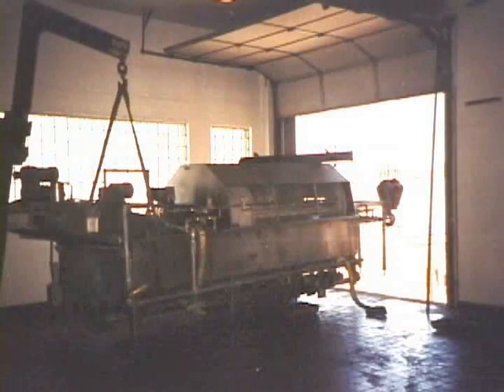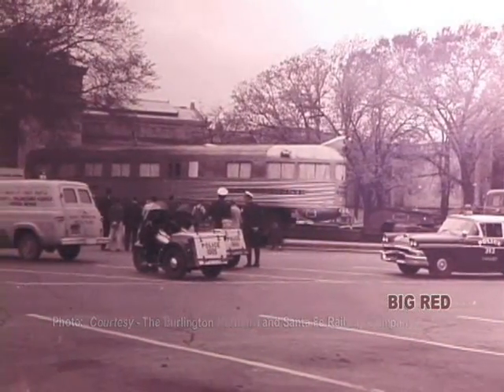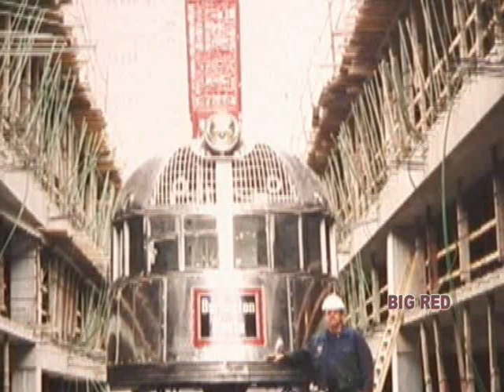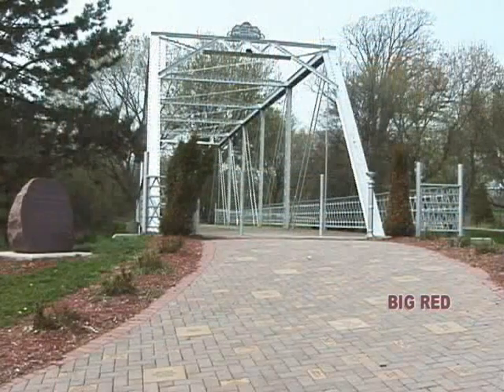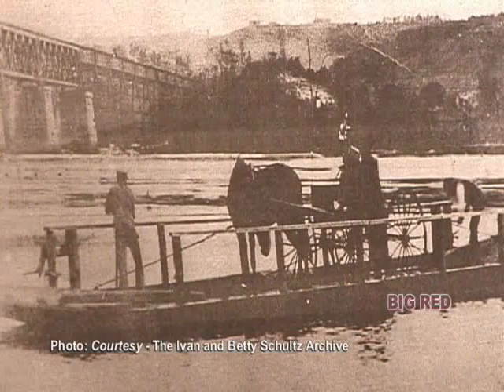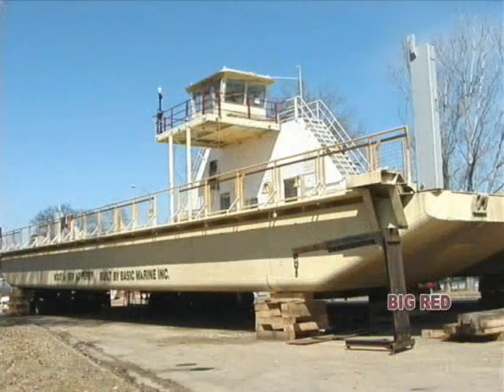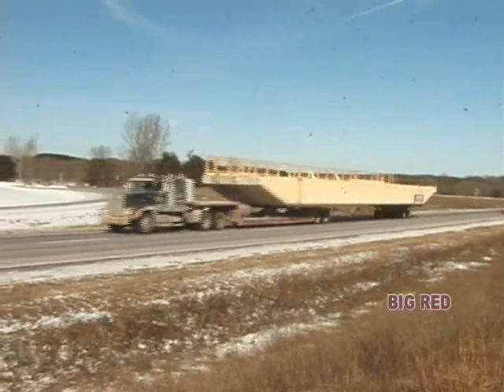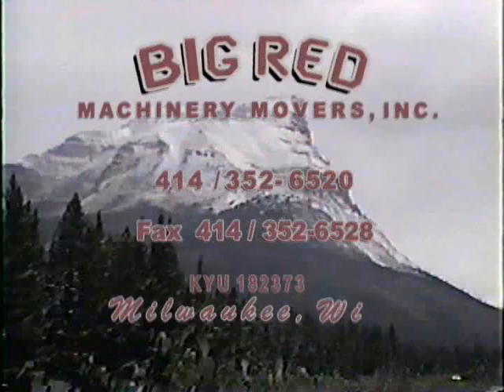Big Red Machinery Movers, Inc.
Promo Video